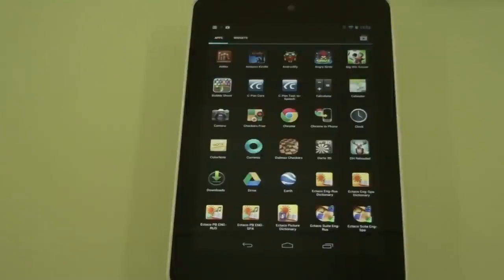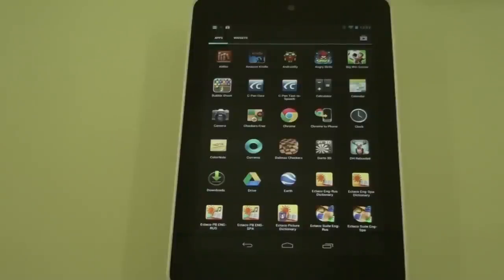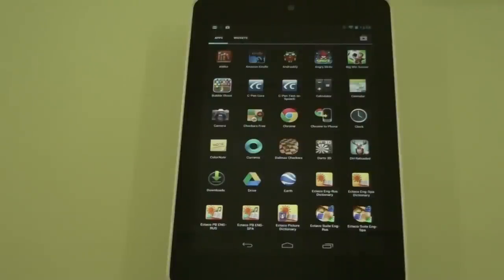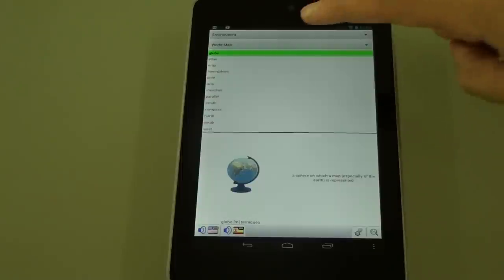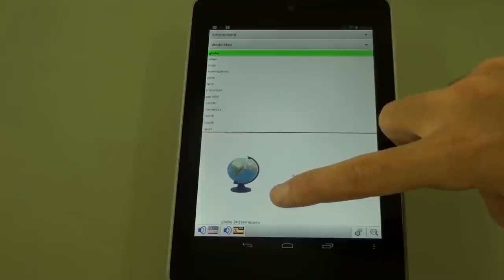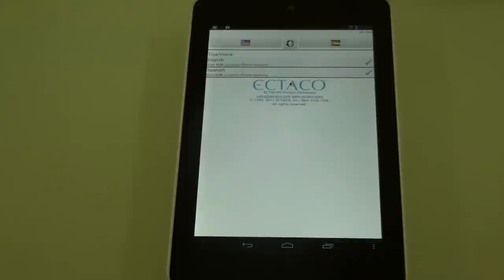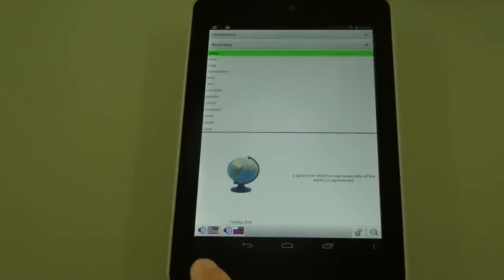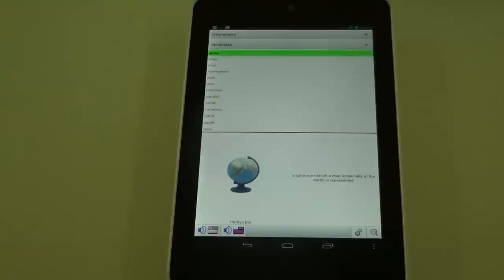Ectaco Talking Picture Dictionary w/ 39 Languages on Google Nexus 7. Android Phones and Tablets.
The coolest picture dictionary around! 39 languages available to translate between all on one app and best of all; you can use it with no internet or cell service required! Hear any word in the dictionary in a real human voice, see the translation and the definition. The picture will help you commit the word to memory for easy recall later on.